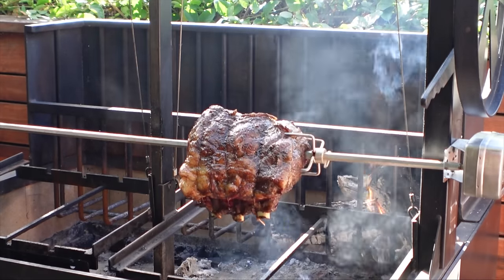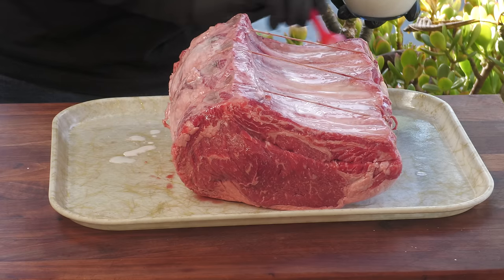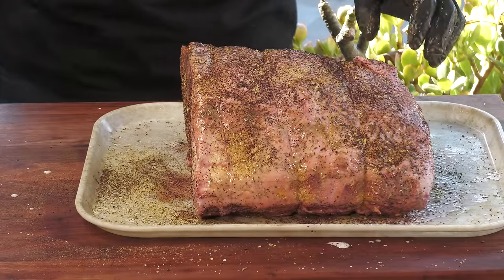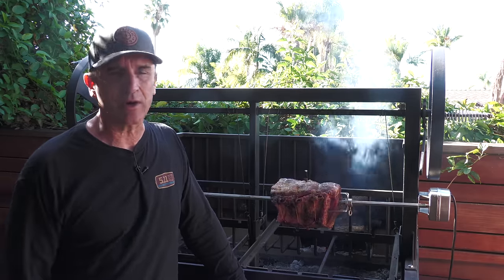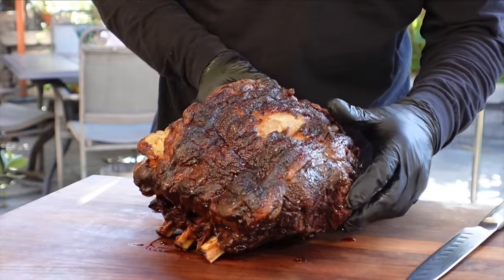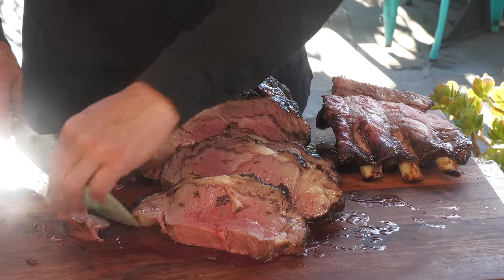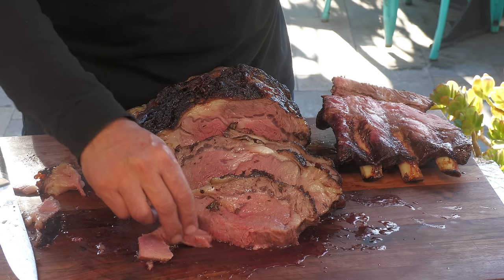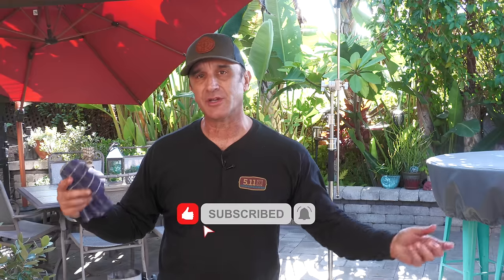The Secret To Perfect Prime Rib Roast! | Buttermilk Rotisserie Prime Rib!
The secret to a perfect prime rib is simple!  I used buttermilk as a binder for my seasoning, then cooked it using the rotisserie on my Argentine Grill.  The result was a very juicy roast, cooked at a perfect medium-rare.  I used Black Garlic Compound Butter rub and Black Garlic Coffee Rub which created a perfect crust!
Send your requests here: ballisticbbq@co x.net
Gear I use: